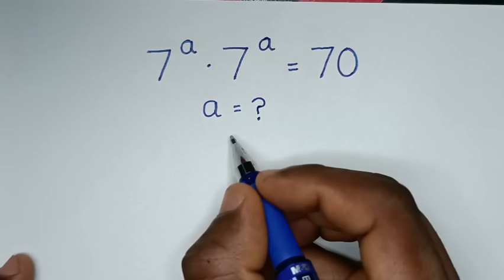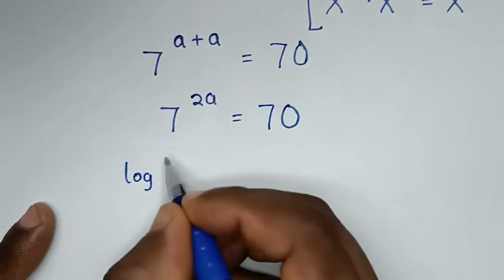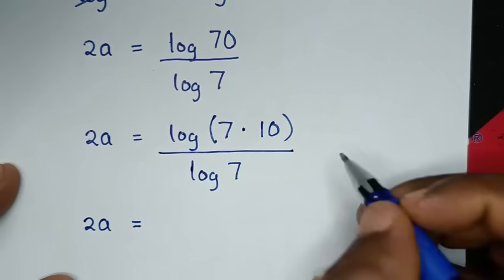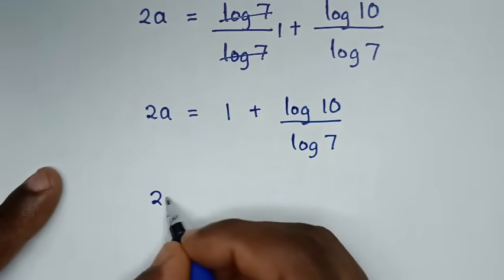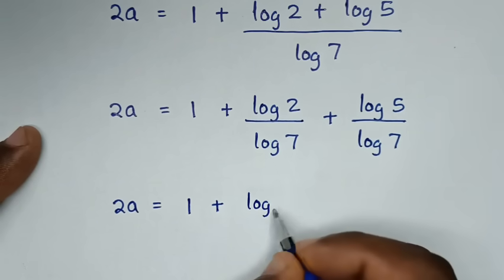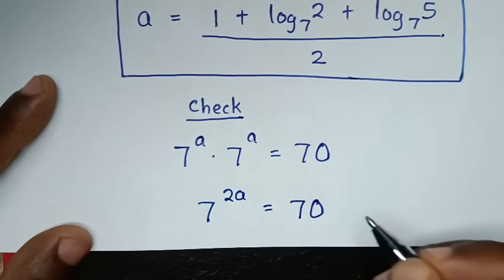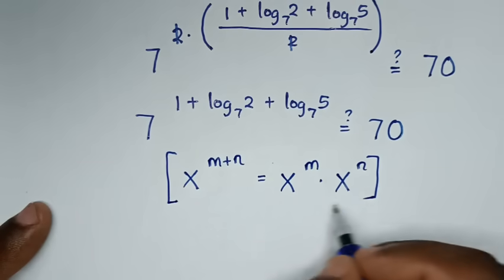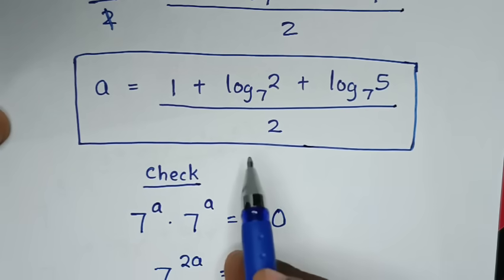Germany | Can you solve this ? | Maths Olympiad